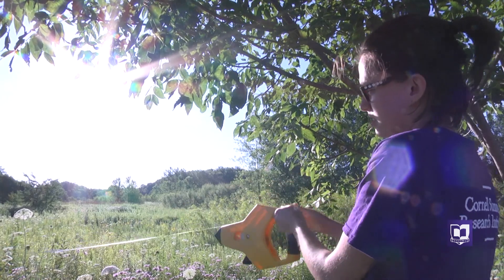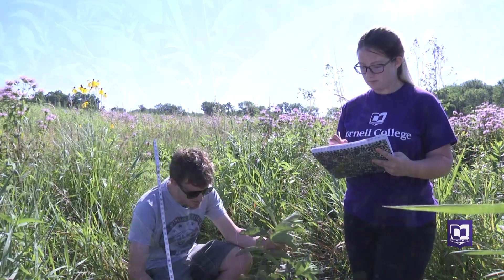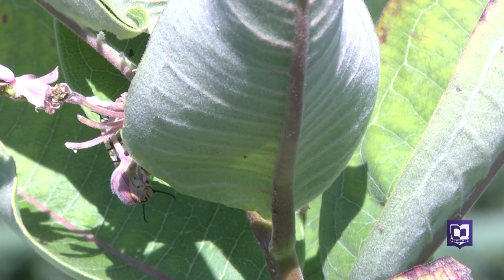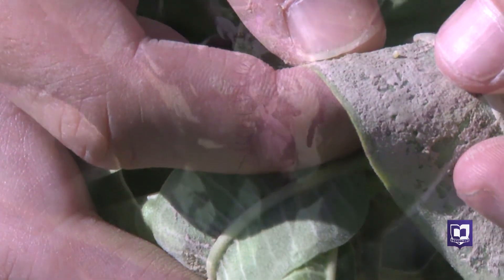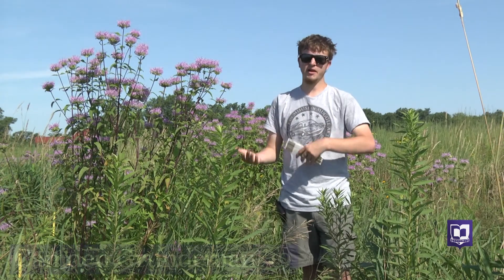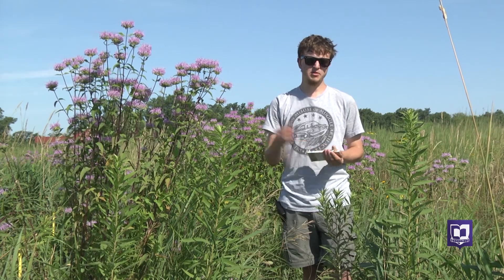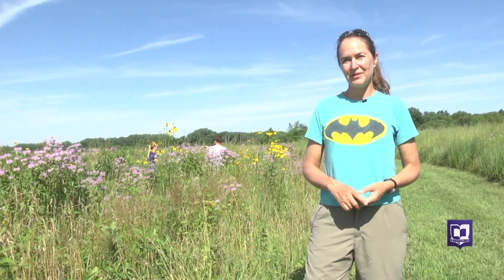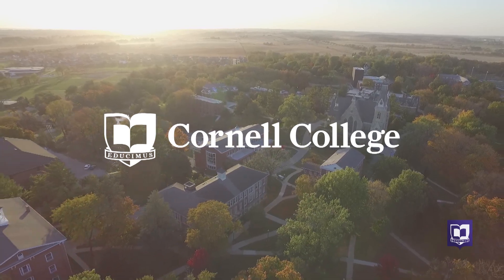CSRI: Monarch Research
Four Cornell College students are studying milkweed and monarchs for their summer research to better understand issues revolving around the monarch population.